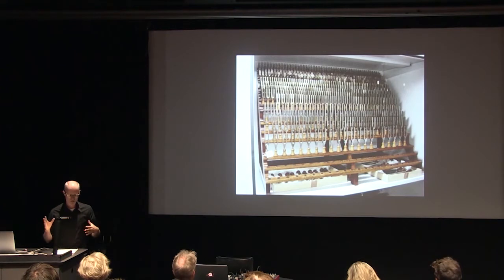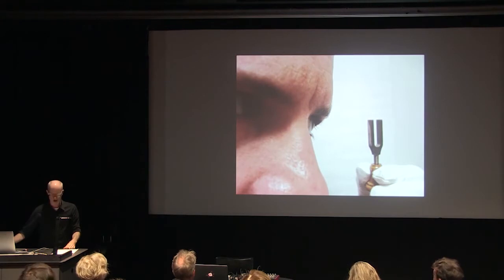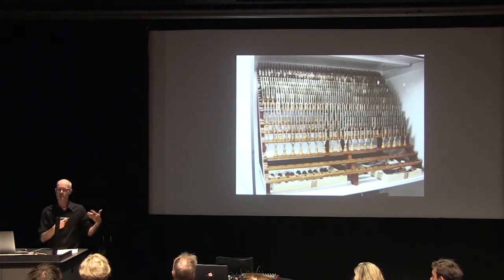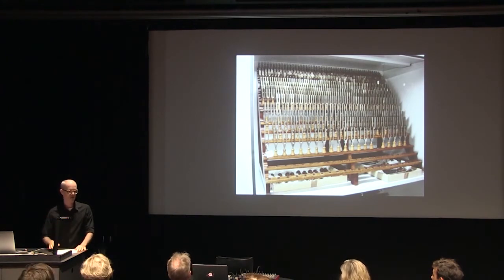Free Radicals: Richard Chartier - Recording the Grand Tonometer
In 2010, sound artist Richard Chartier was awarded a Smithsonian Institution Artist Research Fellowship to explore the National Museum of American History’s collection of 19th Century acoustic apparatus for scientific demonstration, with a focus on German physicist Rudolf Koenig’s unique Grand Tonometer (c. 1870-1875), a collection of 670 tuning forks. Some of these recordings were showcased as Transparency, a performance at the Hirshhorn Museum and Sculpture Garden. A short live sound performance will be presented.

The inaugural event, Free Radicals: Evolving Perspectives on the Convergence of Art & Science, was a robust, two-day program of artist talks, performances, and presentations. Rather than focus on one specific thematic, the symposium presented an array of diverse viewpoints and approaches to the intersection of art and science. Cybernetics, space research, Earth sciences, media archeology, and museology, will all be addressed and positioned within the greater conversation of art and science.